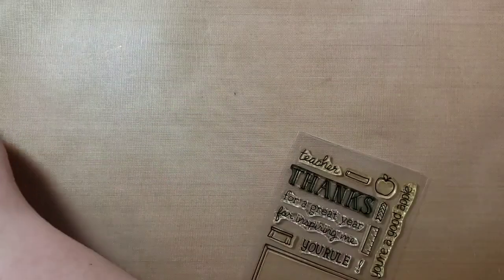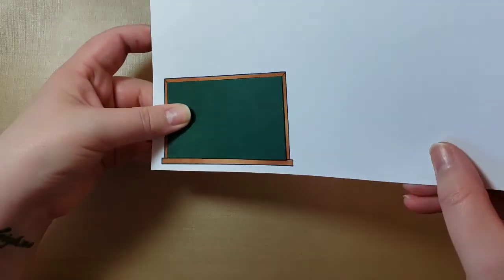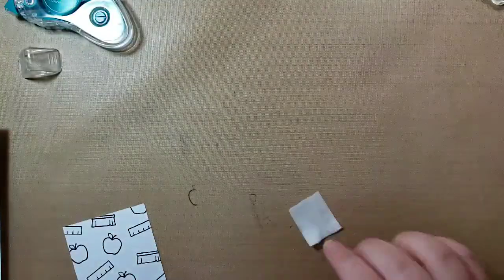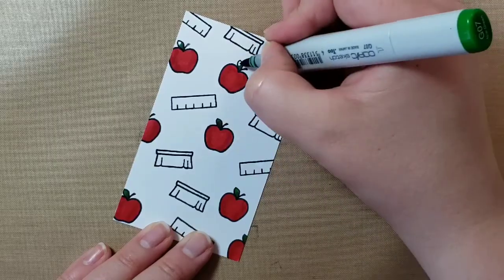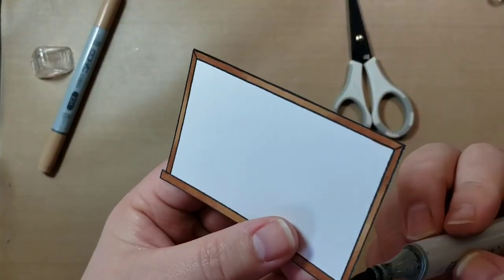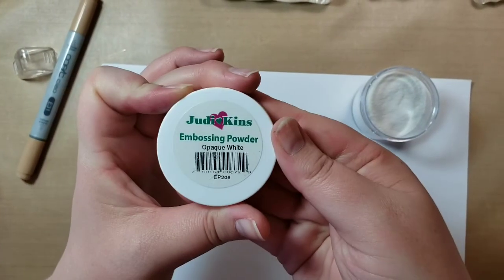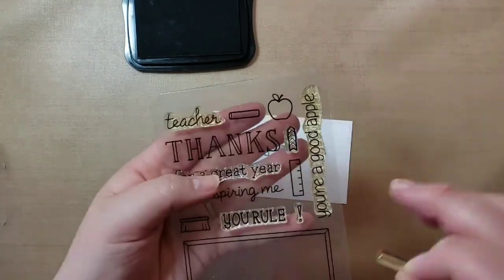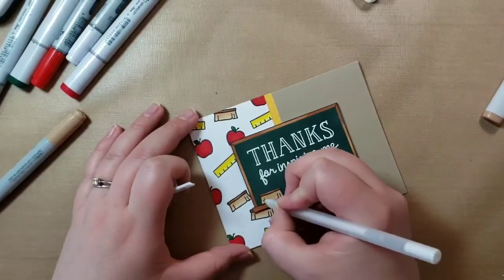Lawn Fawn - Teacher Appreciation Card